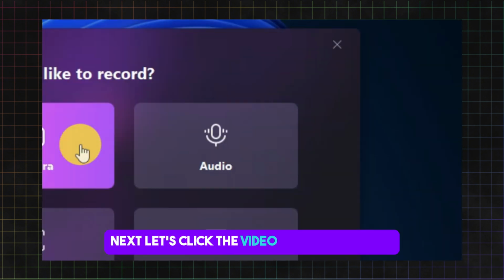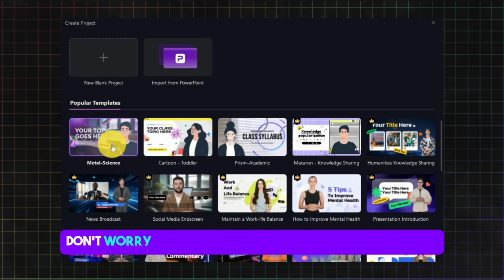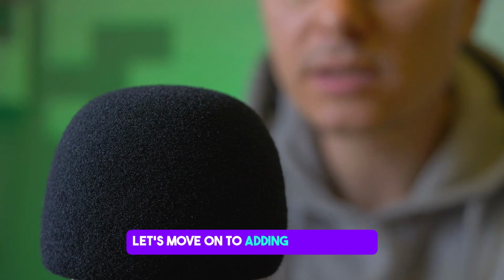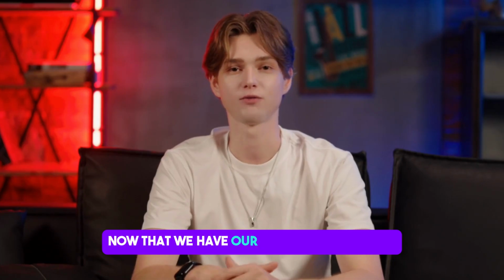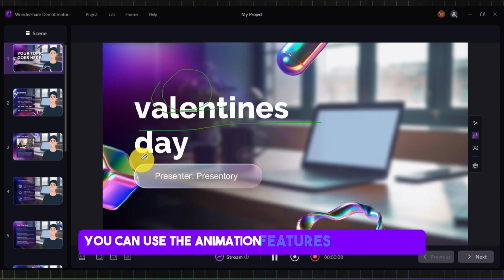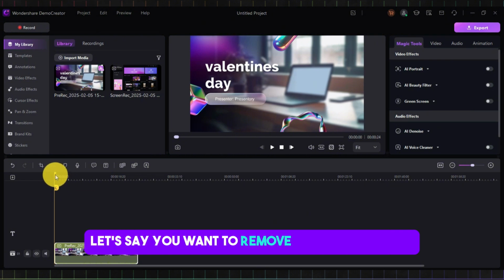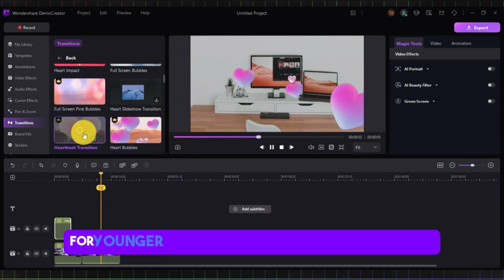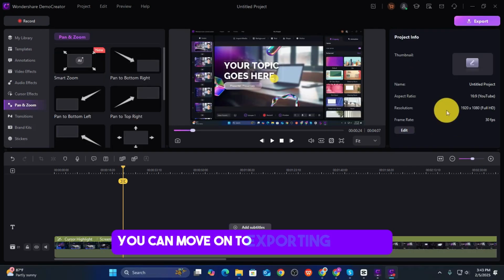How to record a Valentine's Day lesson video for kids with DemoCreator 2025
⌚ Timestamps
0:00 Introduction:

🚀 One-Click Sharing: Support multiple format outputs and multiple platforms uploads

💻Want to get all of user guide in one awesome blog post? Go here:
1. How to create presentations with vtuber
2. How to create engaging online course
3. How to live stream a presentation
4. How to share a presentation to online meeting
5. How to connect presentation with virtual camera

We'll cover everything from basic screen recording to more advanced editing techniques, so you can take your video creation skills to the next level. We're always here to help!

Wondershare DemoCreator is an essential  video recording and editing  tool that helps educators, marketers, freelancers to take idea-sharing to the next level. Pretty suitable for software tutorial, product demos, course video and training video recordings. Standardize on a single screen recording solution to simplify document workflows and move ideas forward through the use of powerful video editing and sharing.